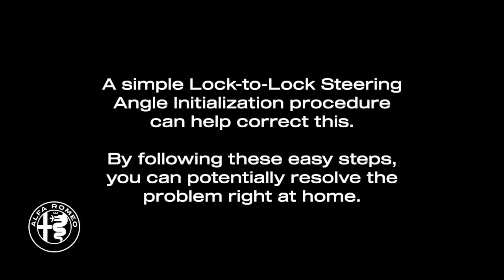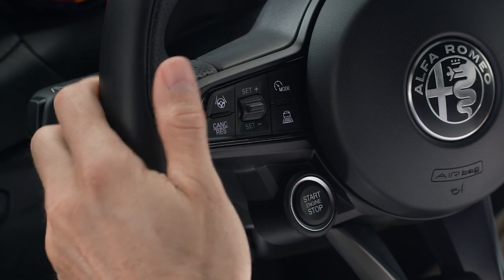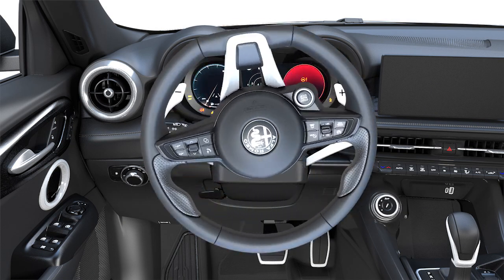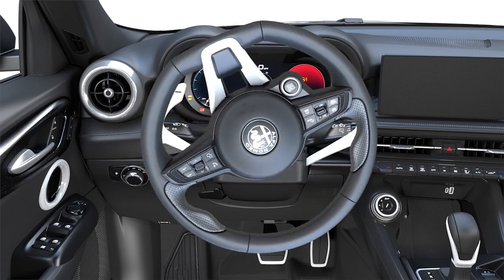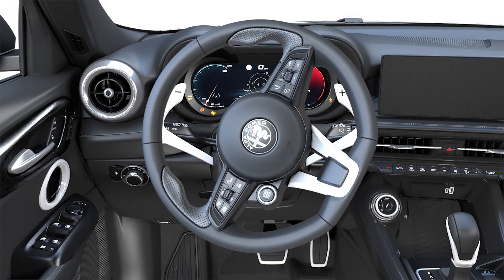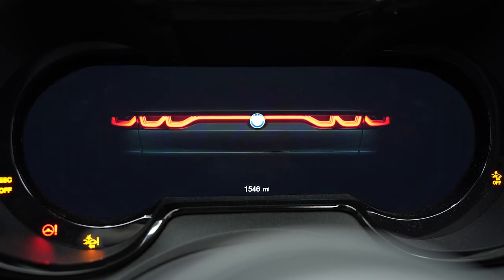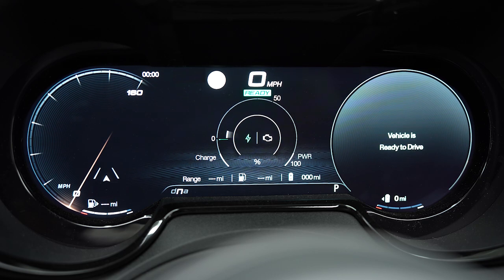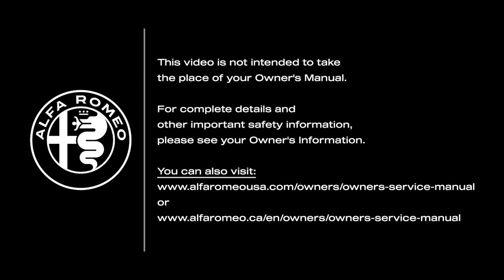Electric Power Steering (EPS) Initialization | How To | 2025 Alfa Romeo Tonale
If you see a "Service Power Steering" warning or EPS light on your 2025 Alfa Romeo Tonale, it may be due to a lost steering angle initialization. This can happen after a battery change or power disruption.

In this video, we’ll guide you through the Lock-to-Lock Steering Angle Initialization procedure, a simple method to recalibrate your EPS system right at home.